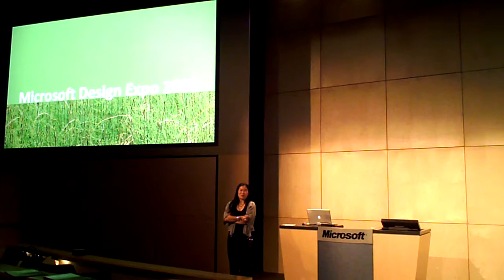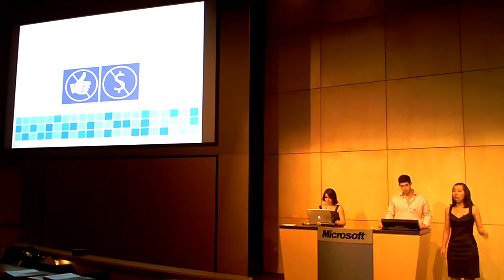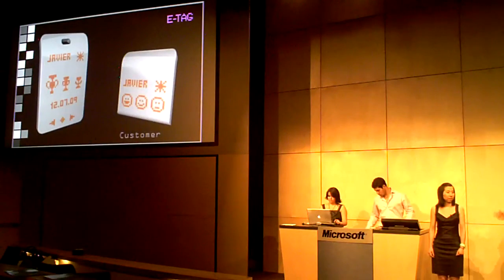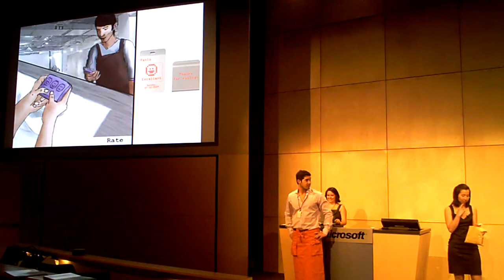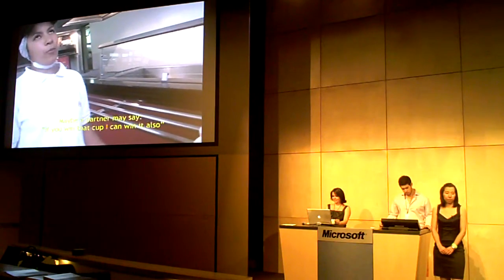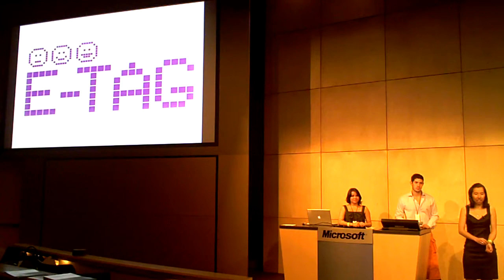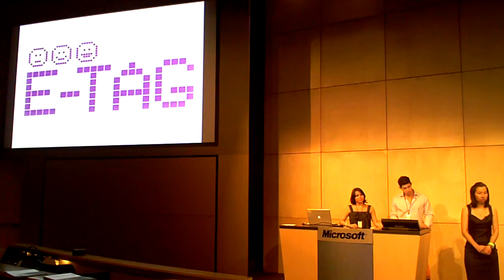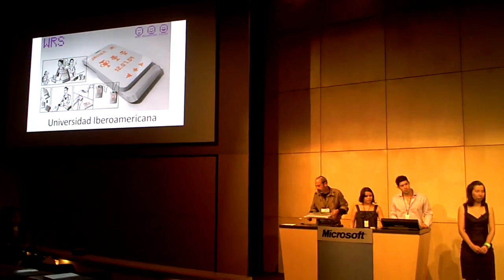MSR Design Expo: Ibero's Work Recognition System